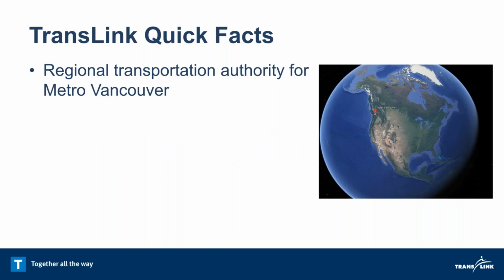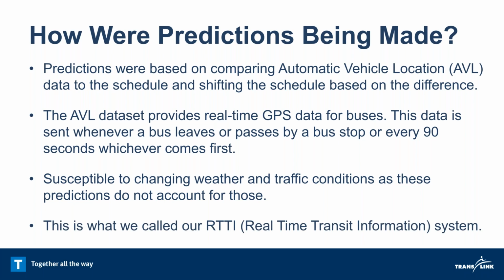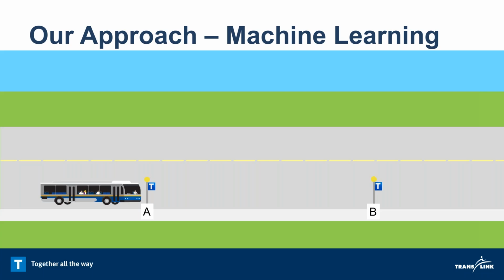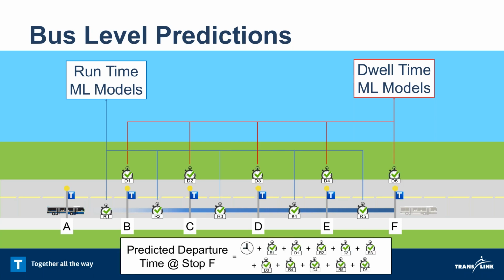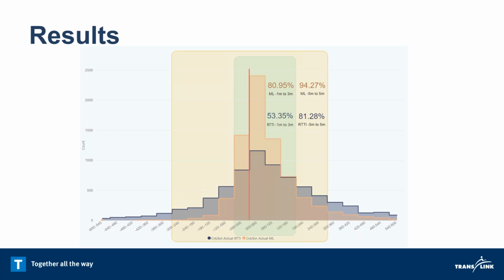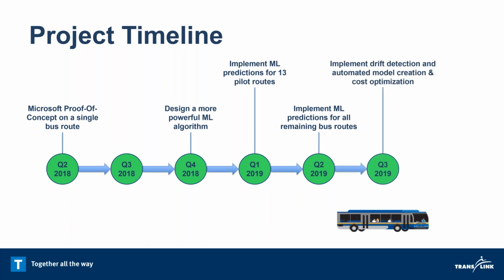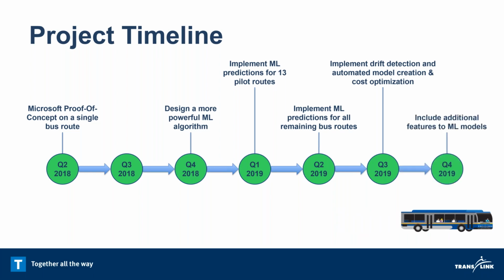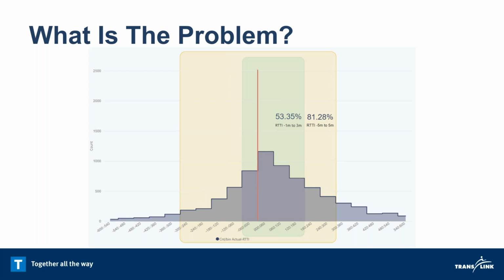Webinar recording Improving Bus Predictions Using Machine Learning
Presentation by Ron Mok, Software Development Manager-Business Technology Services at TransLink in Vancouver.

Managing expectations is vital to ensuring commuter satisfaction with their public transportation service. When customers are given an estimated time for their bus and must wait way longer, they lose a sense of control over their commute and become frustrated. TransLink in Vancouver has developed an innovative approach using Machine Learning (ML) to improve bus departure time predictions. This webinar will present this project, including model development, system architecture, and integration into an existing system. The results will be compared to baseline historical average metrics, and the accuracy on a prediction level will be analyzed.